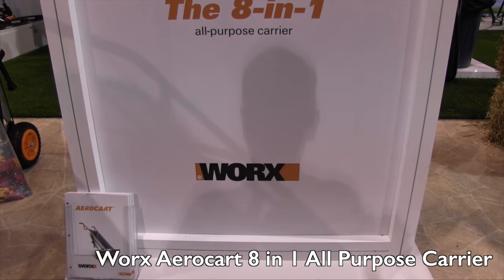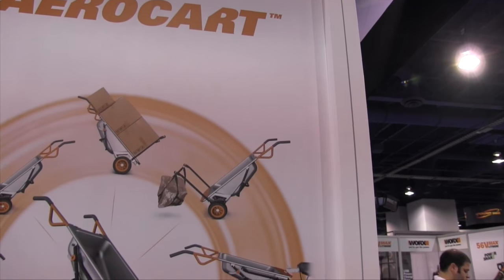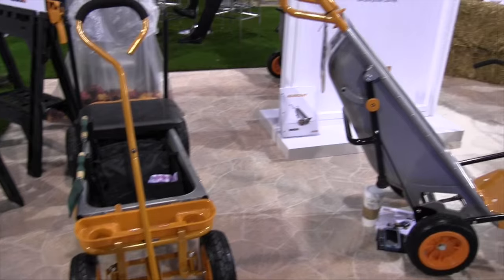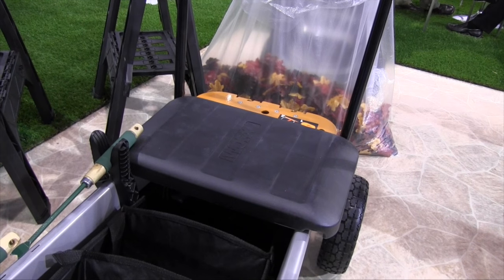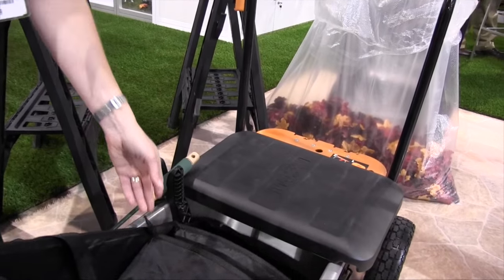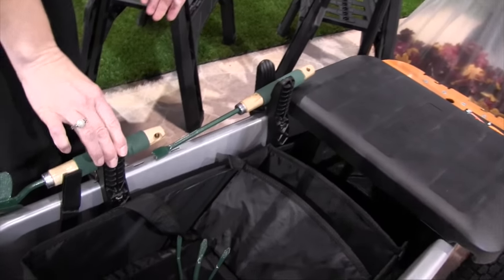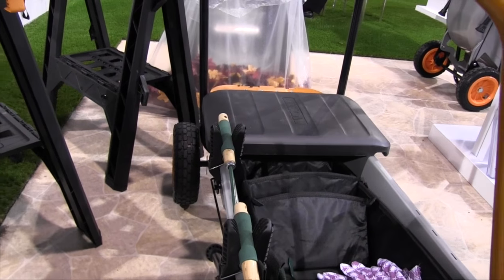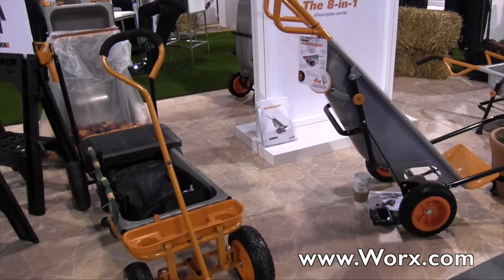Accessories For WorxPower Aerocart 8 in 1 Lawn and Garden Cart | Weekend Handyman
TRANSFORM YOUR AEROCART WHEELBARROW
Converts your Aerocart into a hay wagon or garden cart in just seconds
Included seat increases comfort and doubles as a convenient resting spot
Attaches quickly without the need for tools
Flat free tires never need inflating
Converts your Aerocart wheelbarrow for hauling firewood & other large, bulky items
Attaches in seconds without the need for tools
Heavy-duty steel frame & dual-canvas construction withstands wear and tear
Easily removable and folds flat for compact storage

Accessories For Worx Aerocart 8 in 1 Lawn and Garden Cart | Weekend Handyman